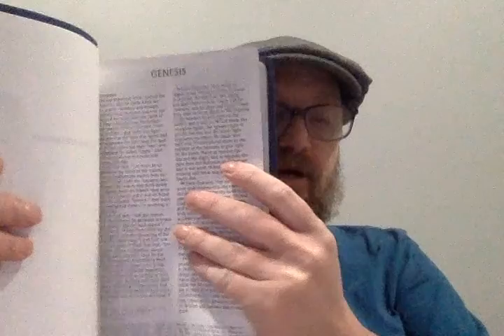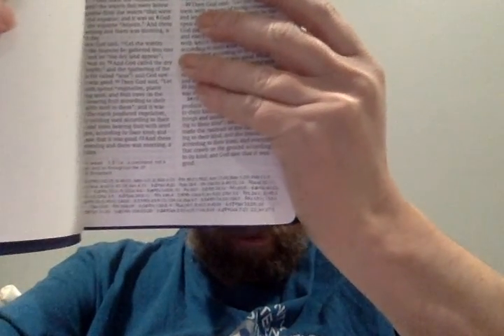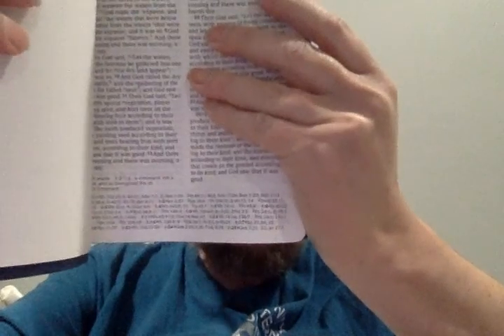Unboxing the Lockman NASB2020 Reference Bible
I unbox the Lockman New American Standard Bible 2020 Reference Bible in Blue Leathertex.